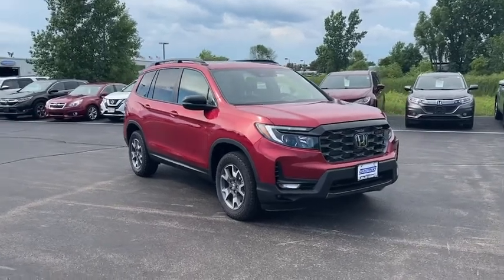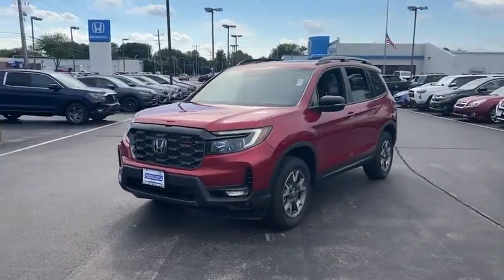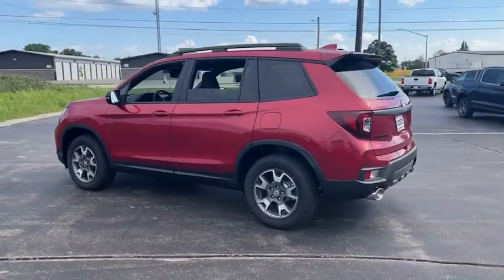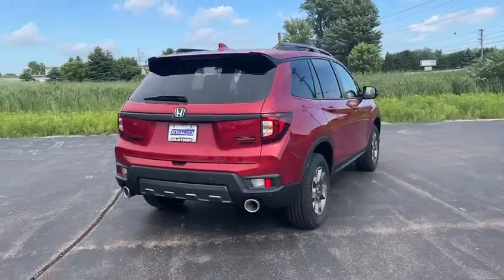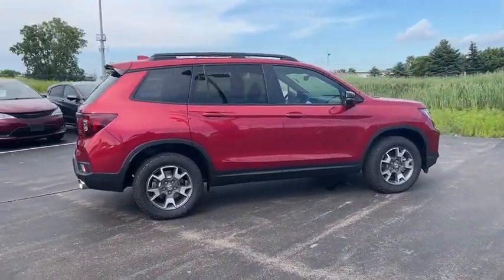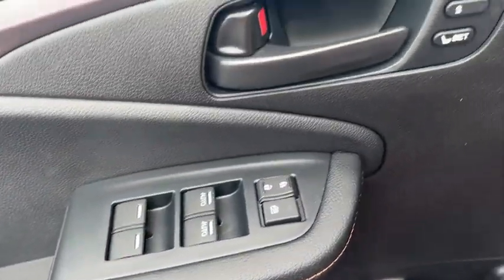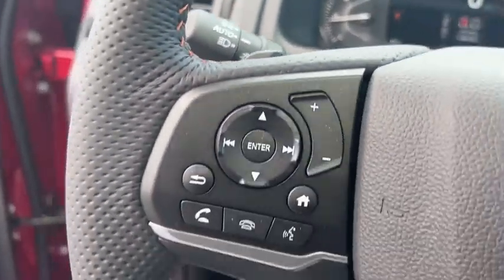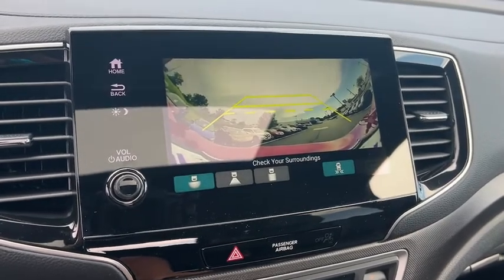2022 Honda Passport Appleton, Neenah, Menasha, Oshkosh, Green Bay, WI 22449H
Radiant Red Metallic II New 2022 Honda Passport available in Appleton, Wisconsin at Gustman Honda. Servicing the Neenah, Menasha, Oshkosh, Green Bay, WI area.

#{MAKE}
#{MODEL}
2022 Honda Passport TrailSport - Stock#: 22449H - VIN#: 5FNYF8H60NB016684

Gustman Honda
2400 West Spencer St

Gustman Honda in Appleton Wisconsin also proudly Serving Oshkosh Fond du Lac Madison Milwaukee Sheboygan Appleton and Green Bay is a family owned and operated dealership. We take great pride in our new and used car center with vehicles to fit everyones budget. Plenty of Certified Hondas to choose from. We have on the spot financing. We work with over 20 lenders to get you APPROVED AT THE MOST COMPETITIVE RATES. We are conveniently located just off of HWY 41 at the corner of Lynndale Drive and Spencer Street. Advertised price does not include tax title registration and service fee.Protect this model from unwanted accidents with a cutting edge backup camera system. The rear parking assist technology on this 2022 Honda Passport will put you at ease when reversing. The system alerts you as you get closer to an obstruction. The vehicle has satellite radio capabilities. It features a hands-free Bluetooth phone system. This model is equipped with the latest generation of XM/Sirius Radio. Youll never again be lost in a crowded city or a country region with the navigation system on this 2022 Honda Passport . The Honda Passport has a 3.5 liter V6 Cylinder Engine high output engine. This vehicle excites both driver and bystanders with a polished red exterior with racy lines. Expand the cargo capabilities of the vehicle by using the installed roof rack. The Honda Passport is equipped with all wheel drive. Control your garage door with its built in HomeLink System. Help alleviate lower back pain with the driver seat lumbar support in this Honda Passport.